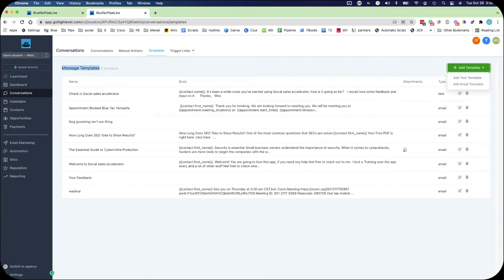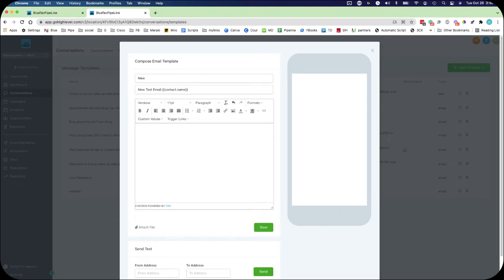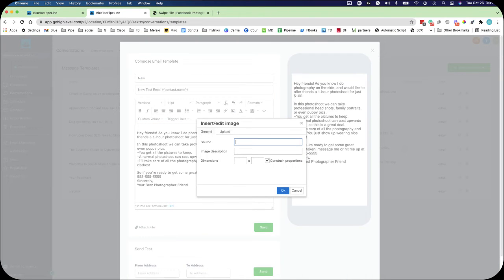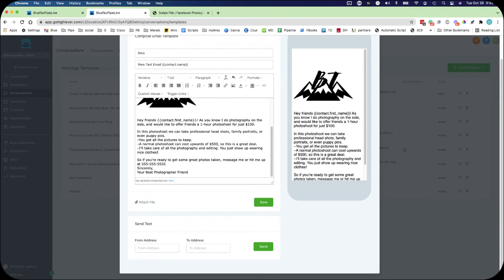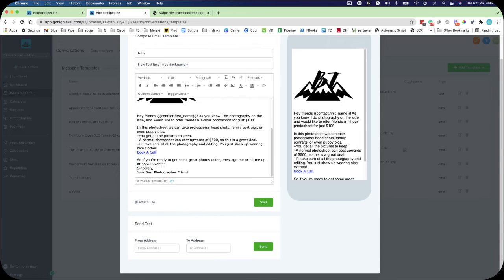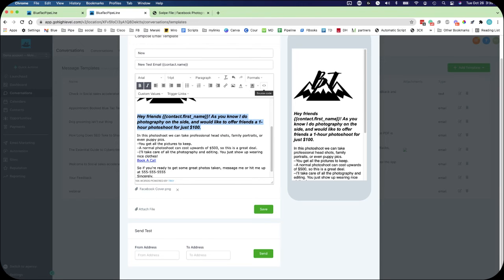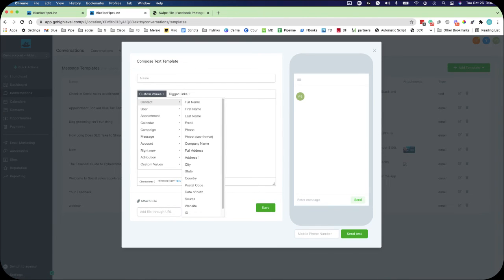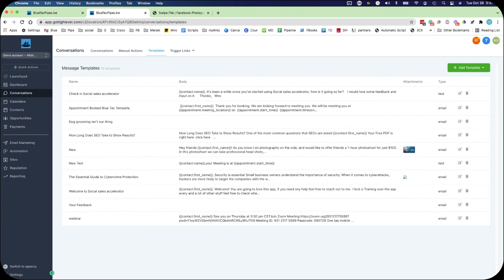Message Templates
An overview of the CRM Message Templates